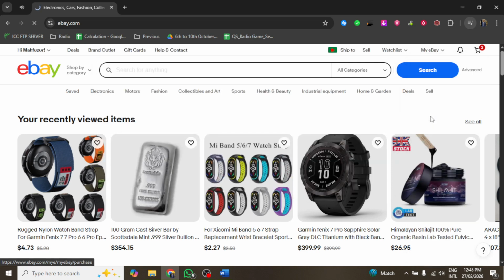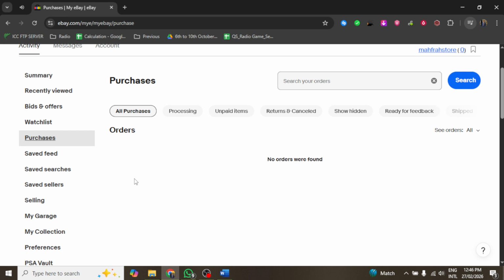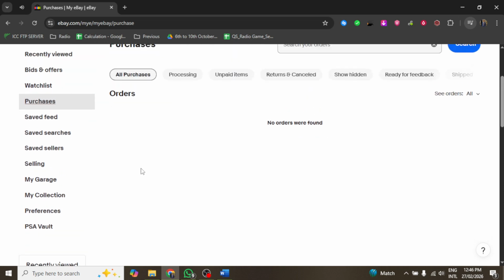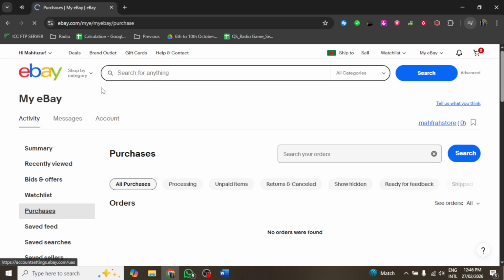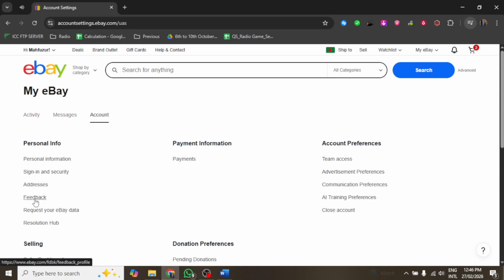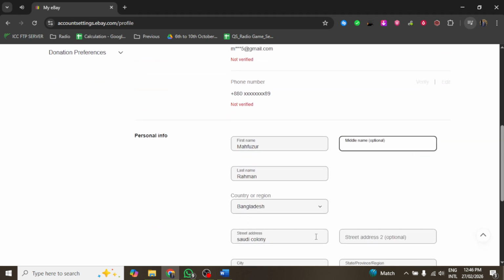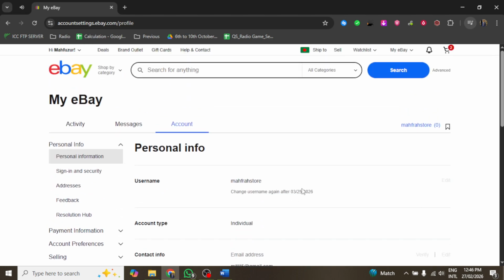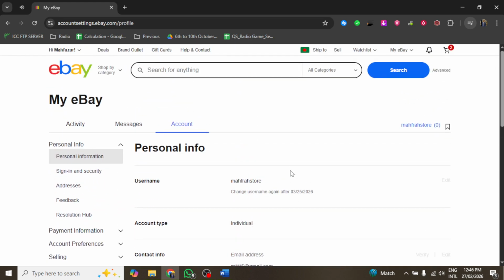How to change address on eBay [FULL GUIDE]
In todays video we cover How to change address on eBay